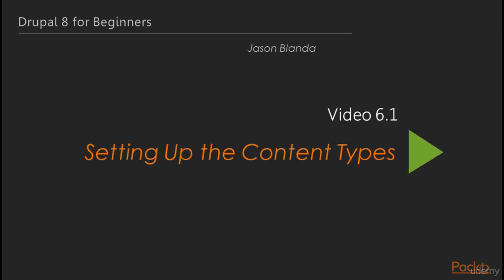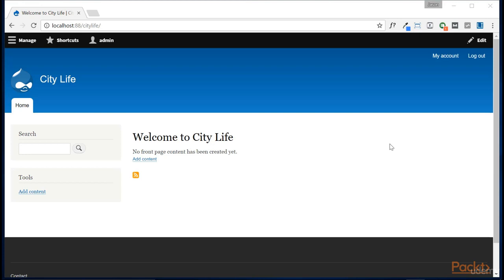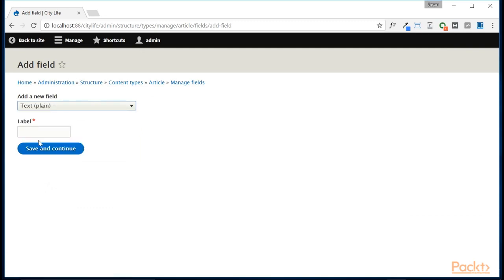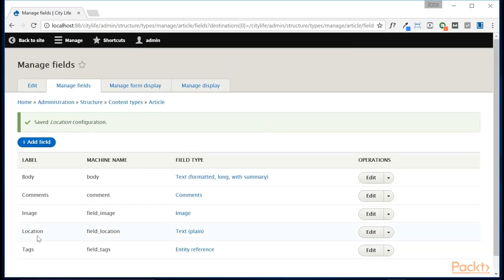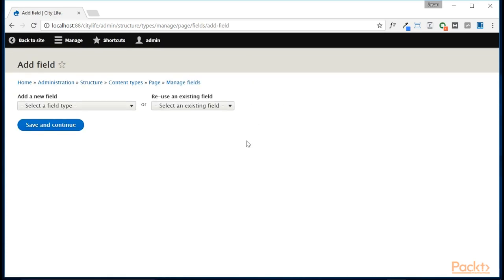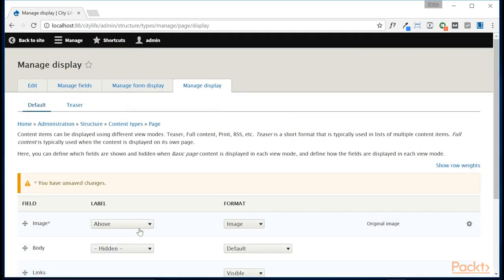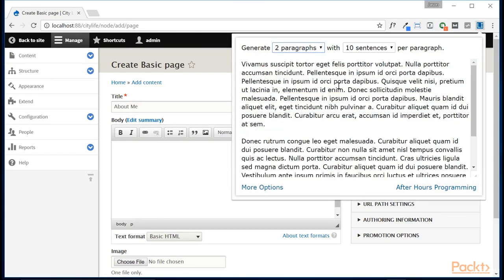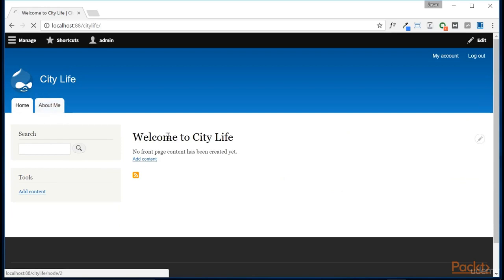1 Setting up the Content Types